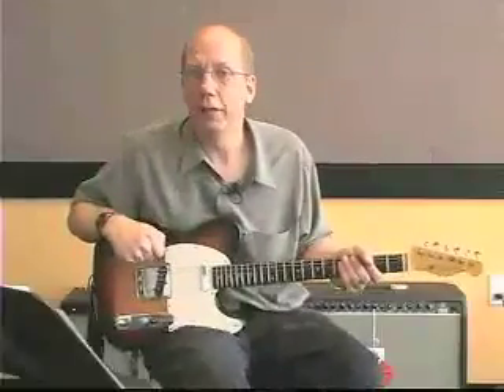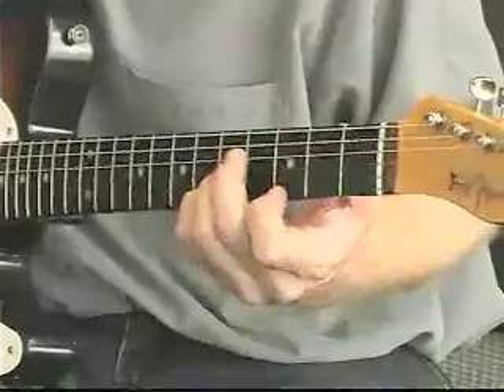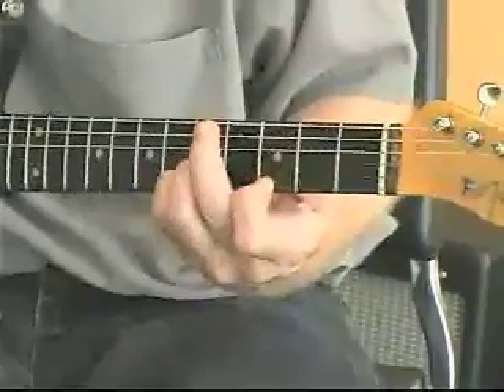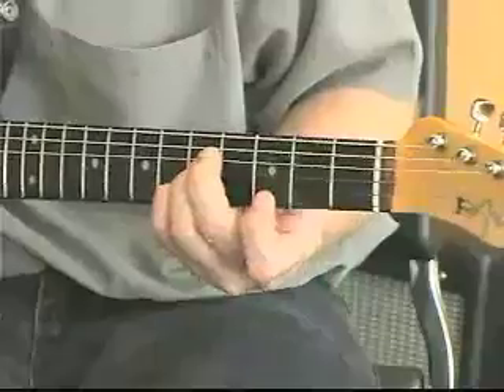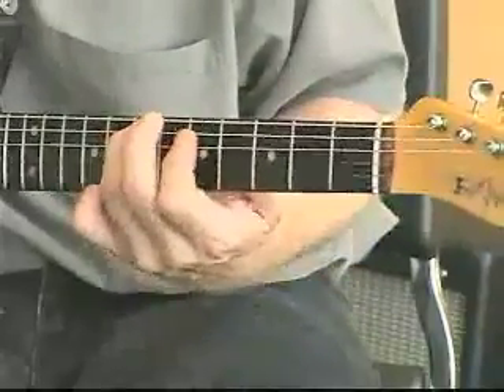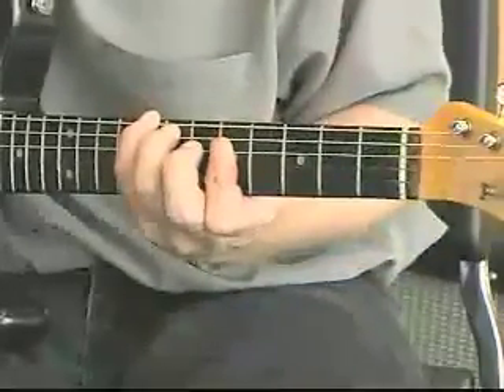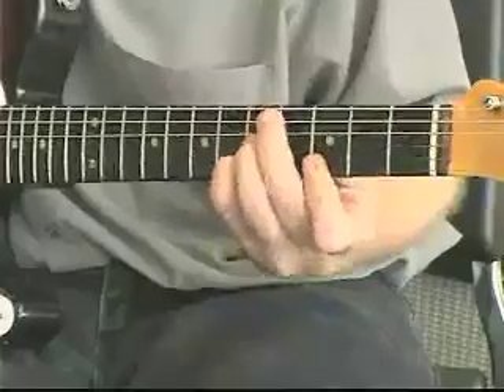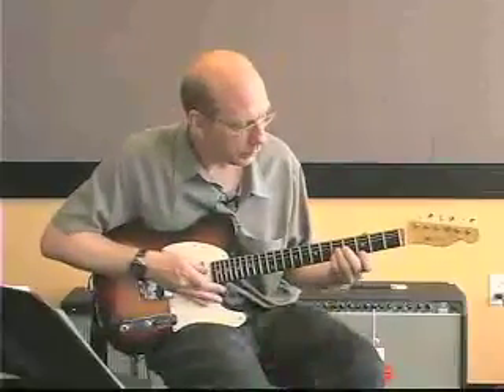Essential Triad Fingering Positions - Guitar Lesson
Play your favorite chords in all octaves with agility and ease using the most efficient fingerings for triad inversions.